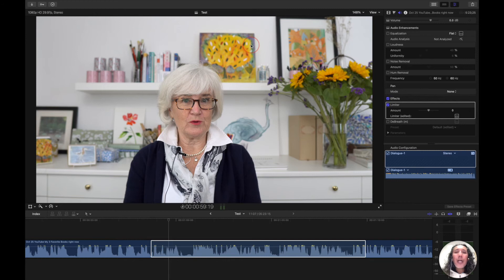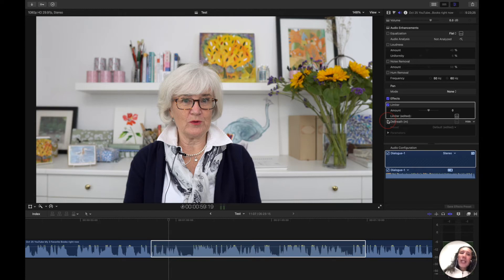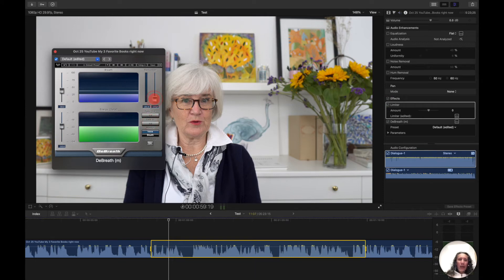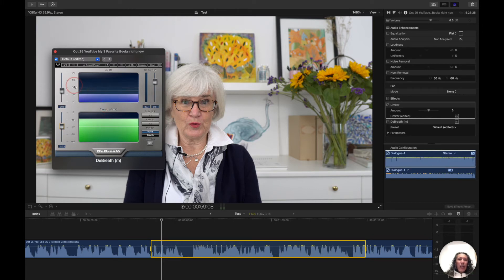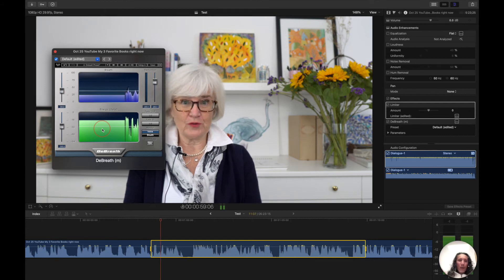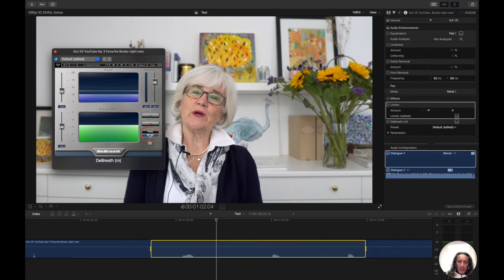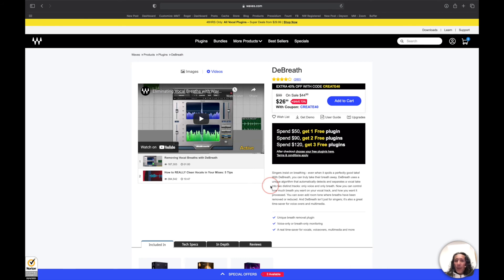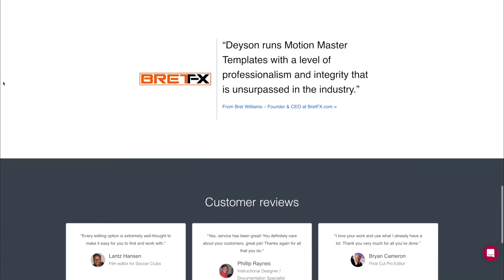Remove Breaths Quickly & Easily with One Single Plugin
I spend a lot of time creating content that will leave an impact. I also love helping my clients find the best video solutions for their team, so they can really wow their audience.

Something that I do for most of the videos I help produce is remove distracting sounds and this includes breaths.

I either like to remove breath sounds or lower them.  This could take a very long time if it is a long video. But, luckily I discovered a wonderful plugin that helps me save a TON of time.

In this quick video tutorial I will show you how to use one magical & amazing plugin inside of Final Cut Pro ( or any other editing tool ) to remove breaths automatically.

It can really help save time and energy by removing or reducing them automatically.

Just shoot me a message if you need any help with anything. I will be more than happy to assist you!

Thank you and have an amazing day! 😊